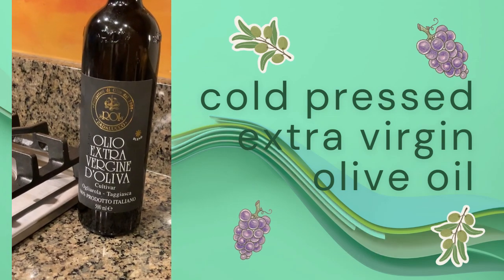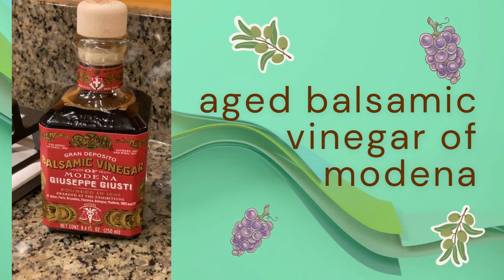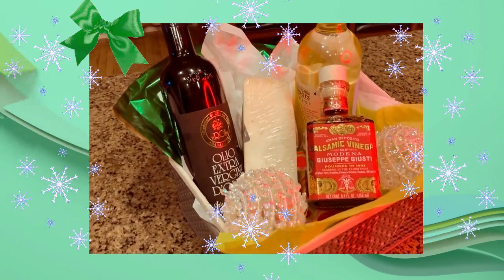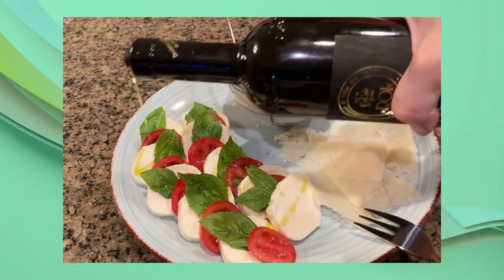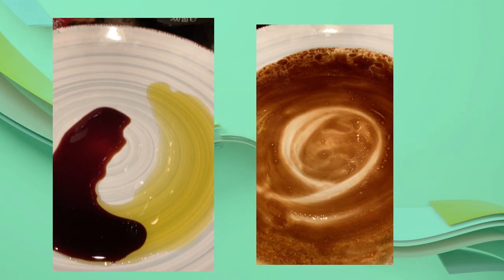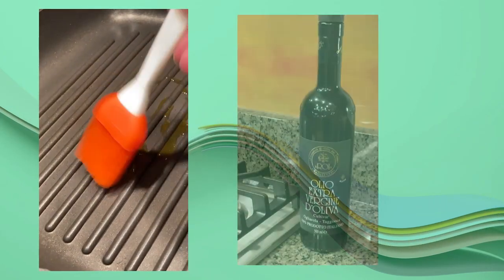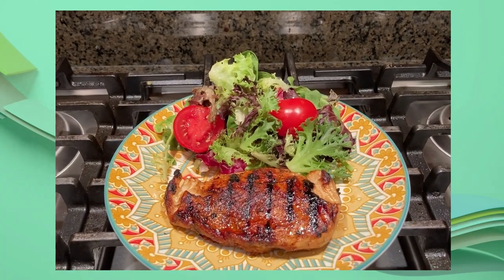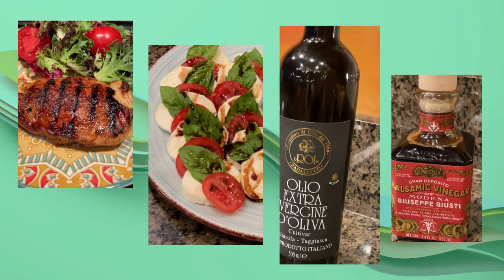Delicious Italian Imported Aged Balsamic Vinegar and Cold Pressed Extra Virgin Olive Oil!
My wife is thrilled with these two products!  She's been making glazes and vinaigrette dressings and cooking up a storm!  She's already planning to purchase more of both for her custom-curated gift baskets for upcoming holiday parties and housewarmings!

Order delicious imported cold pressed extra virgin olive oil from Liguria, Italiay on Amazon,

Order amazing imported and aged balsamic vinegar of Modena, Italy on Amazon,